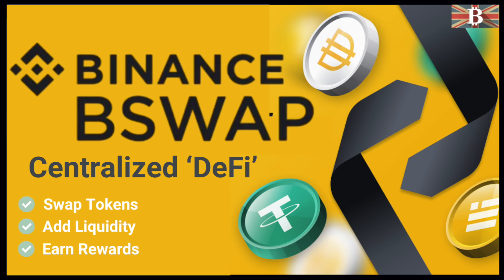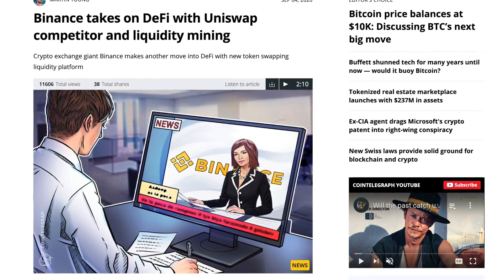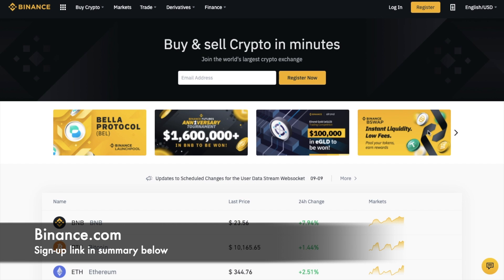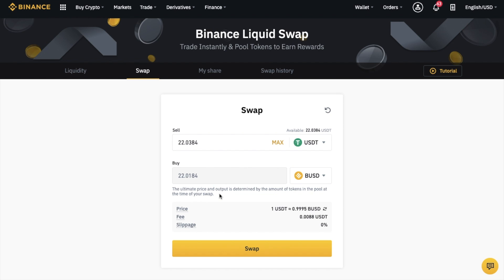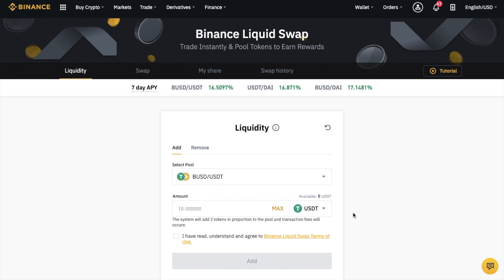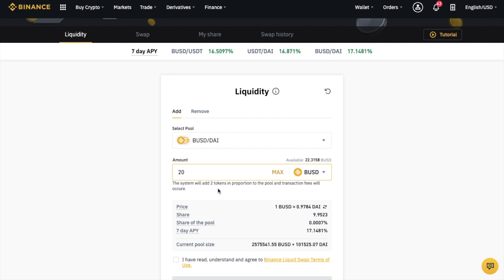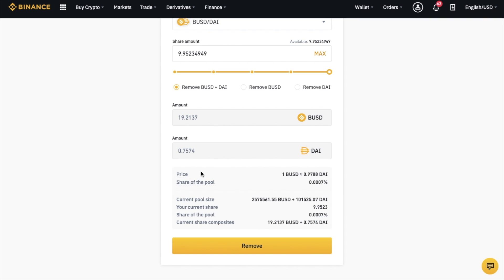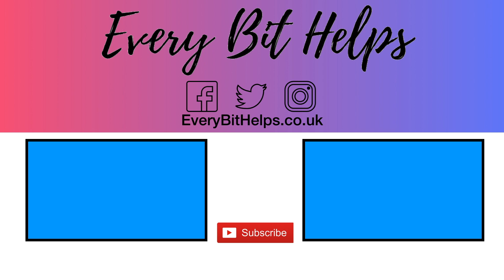Binance Liquid Swap (BSwap) Tutorial: Add Liquidity, Swap & Earn Rewards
Binance has recently entered into ´DeFi´and released its own centralized version of an automated market maker pool, named BSwap or Binance Liquid Swap. Set to rival the likes of UniSwap, their decentralized exchange allows users to token swap, plus provide liquidity in return for an annual percentage yield and get a share of the protocol’s trading fees.